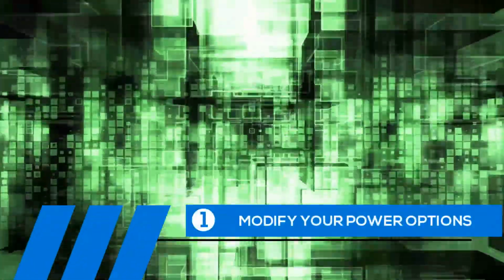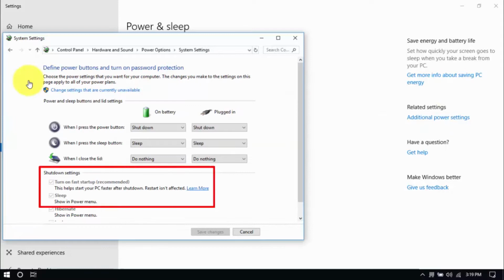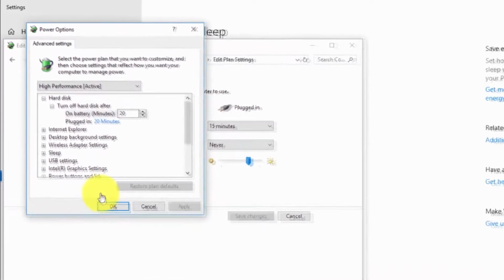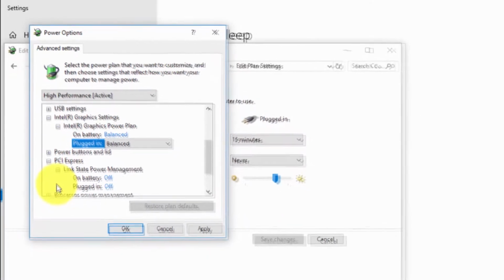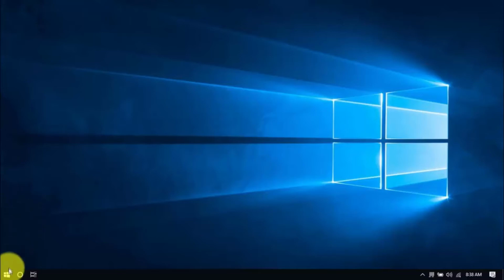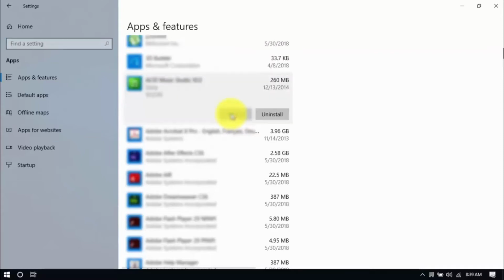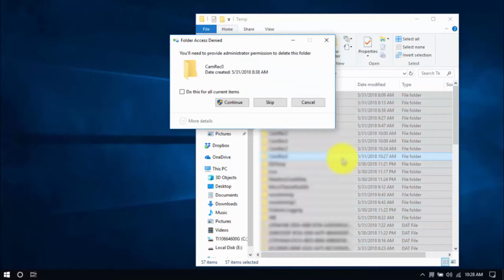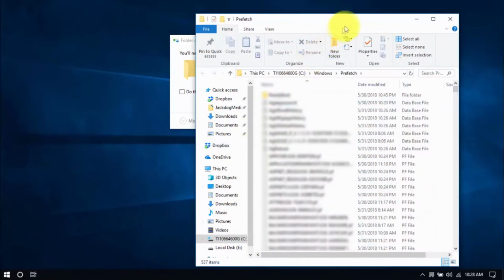How to Fix Acer Aspire Freezes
Tired that your Acer Aspire is freezing up at the worst time? Don't want to buy a new laptop or take your Acer Aspire to the repair shop? Fix Acer Aspire freezes today by using specialized computer repair software.

acer aspire freeze
acer laptop freezes
acer swift 3 freezes
acer hang problem
acer aspire 3 hang problem
acer aspire 5 keeps freezing